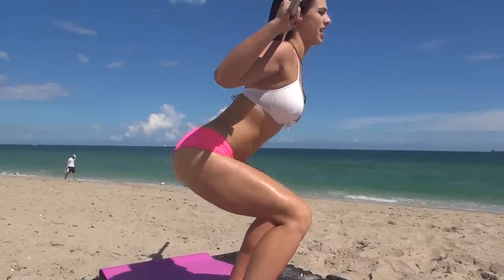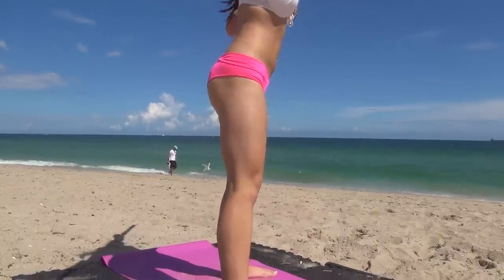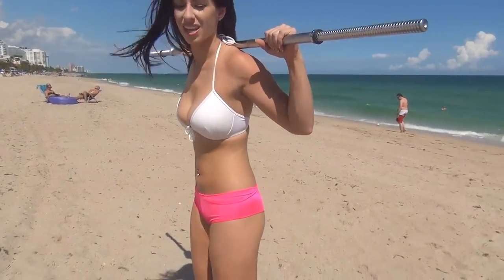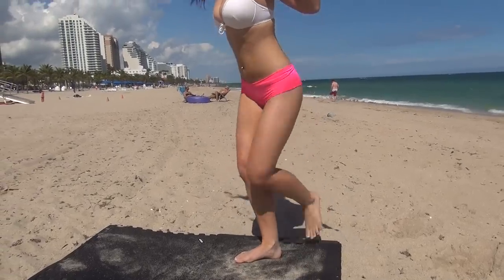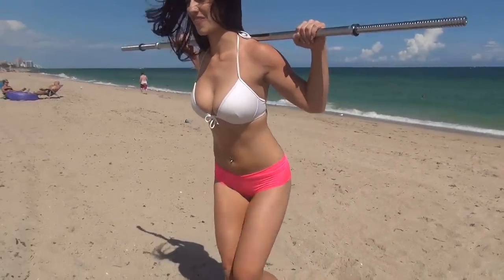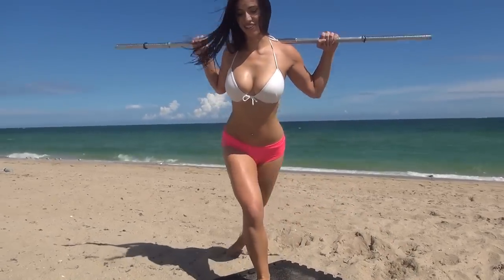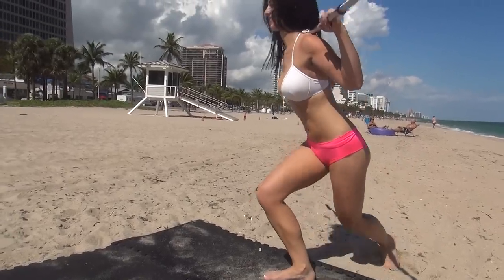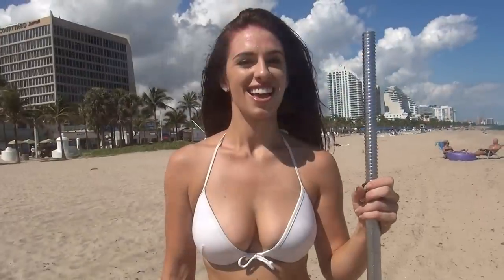HOT Bikini Girls Barbell BUTT Workout!!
A barbell is one of the best pieces of exercises equipment you can buy if you want a nice butt. Most women should start with 20-30lbs on exercises like the squat and 10-20lbs on single leg exercises like a lunge until you get the form down. Then increase 10lbs each week until its very hard.
For this workout do:
3 sets 10-12 reps Squats
3 Sets 8-10 reps per leg Stepping Back Lunges
3 Sets 8-10 reps per leg Curtsy Lunges
Rest 90seconds between each set.

Do it 2x-3x per week and you'll have a nice booty in a month or two.

Also see BikiniModelFitness .com